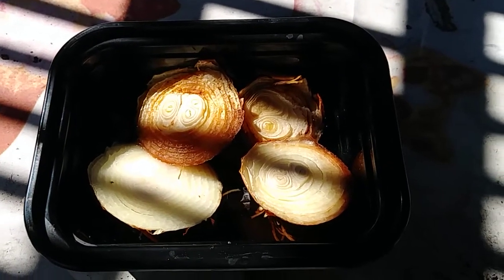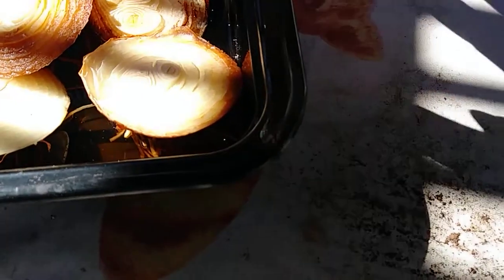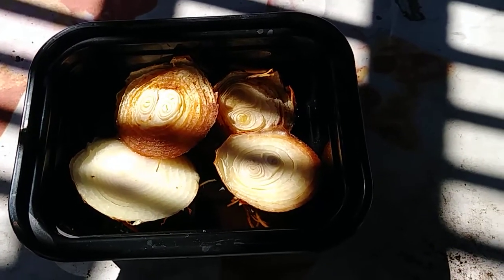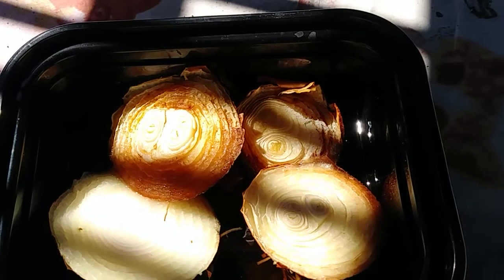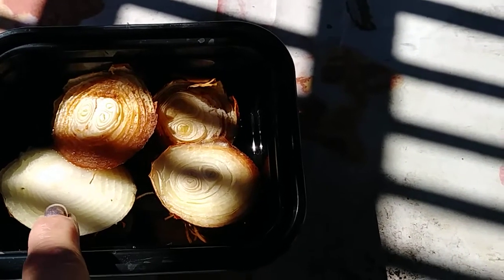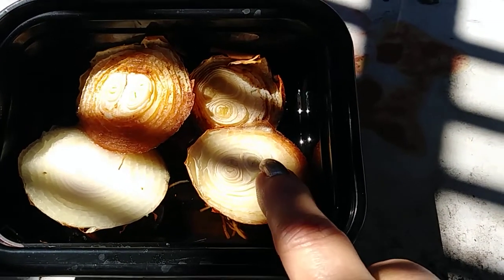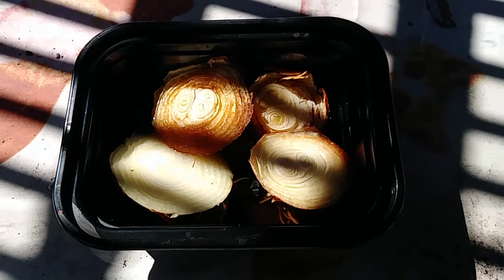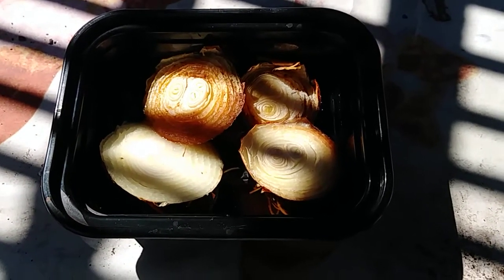Yellow Onion Experiment Day 4 3/3/21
First 2 Started 2/27/21 3rd root 3/2/21 4th root 3/3/21